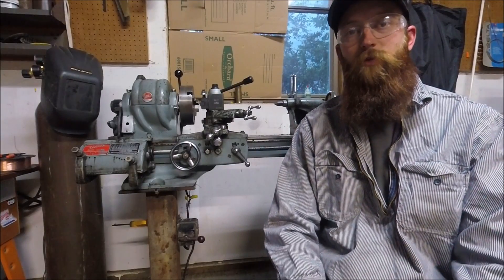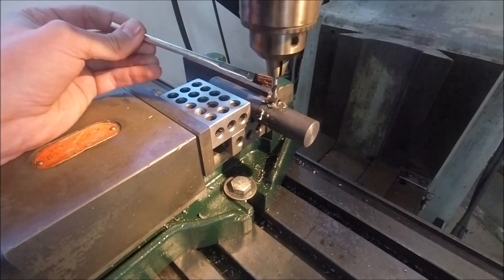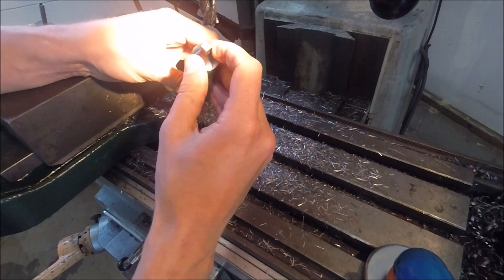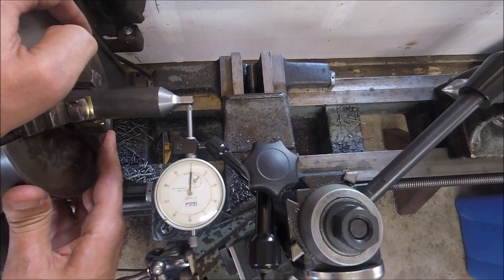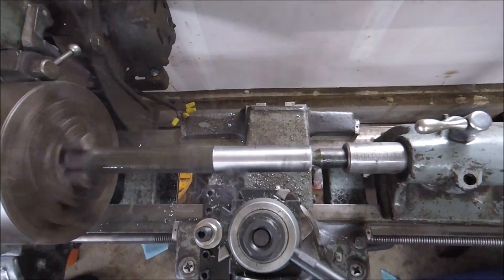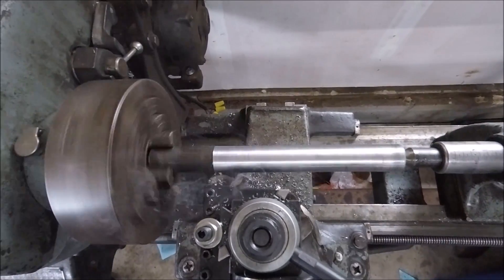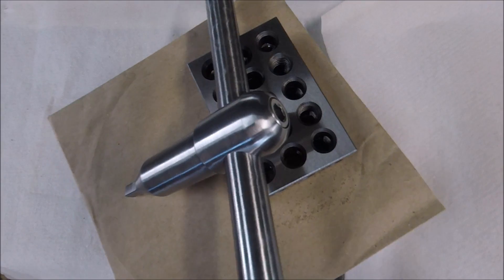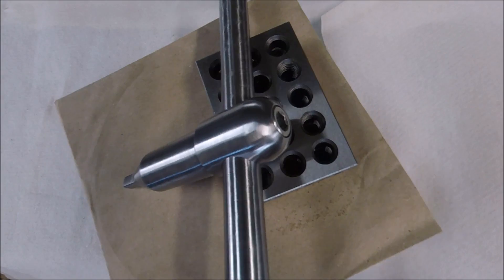Lathe Chuck Key for the Atlas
I made a chuck key for my Atlas lathe from one piece of stock and one 5/16 18 socket head cap screw. Milled the square on my XLO 602 using 123 blocks to index and turned the body and handle on my Atlas

Winner will be announced at the 2018 Bar Z Summer Bash, I didn’t win.